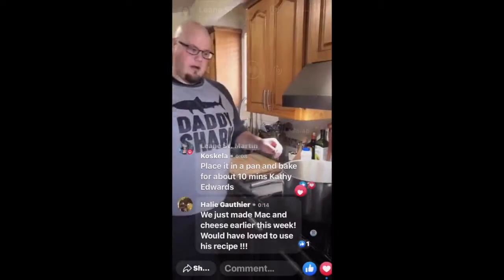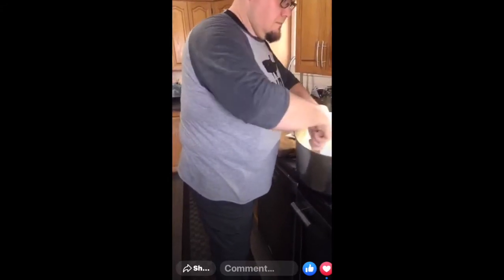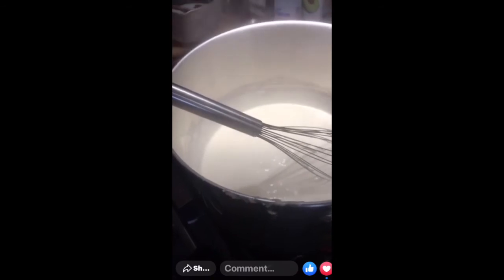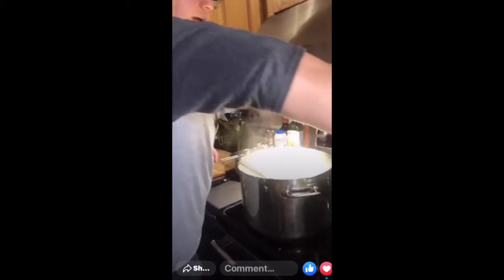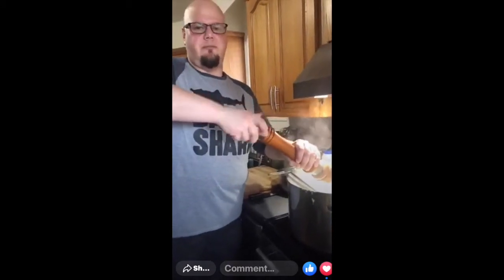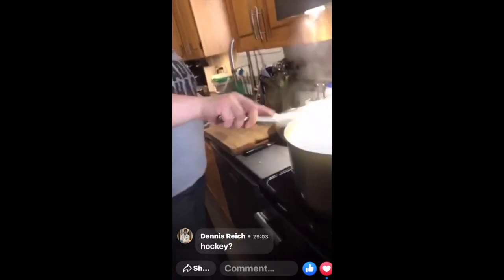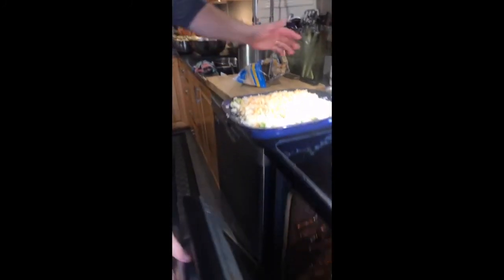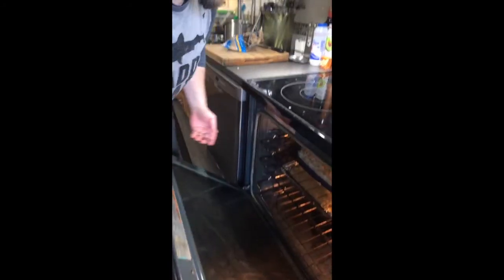Mac & Cheese with Chef Mika